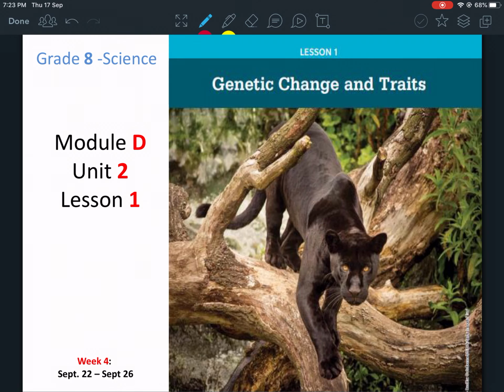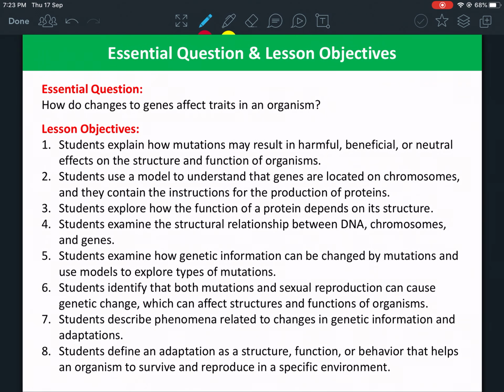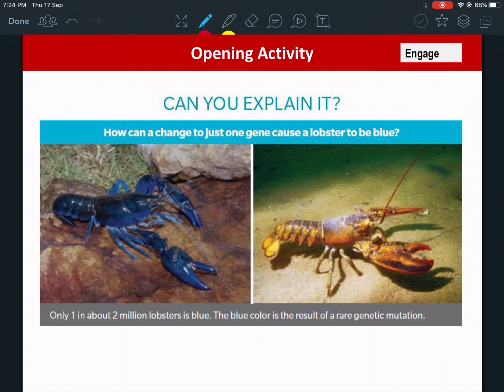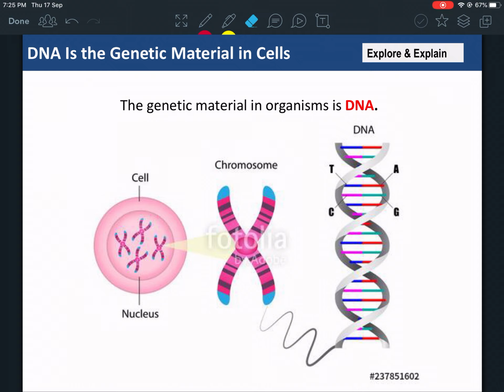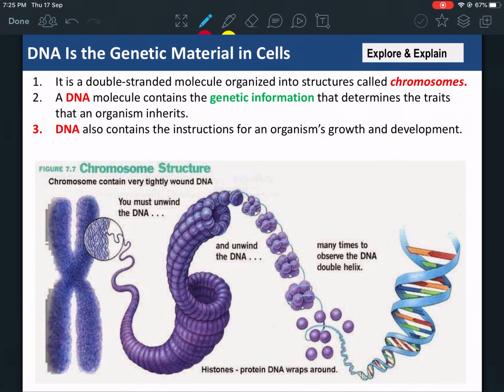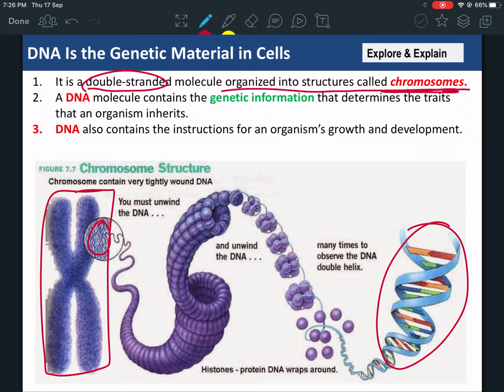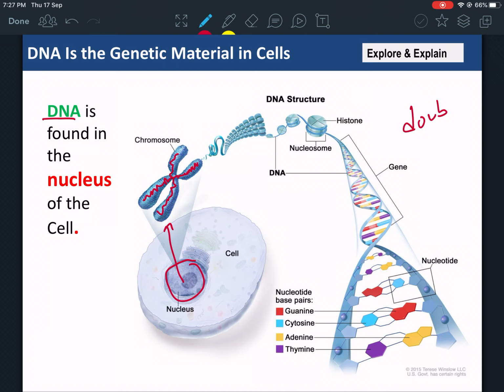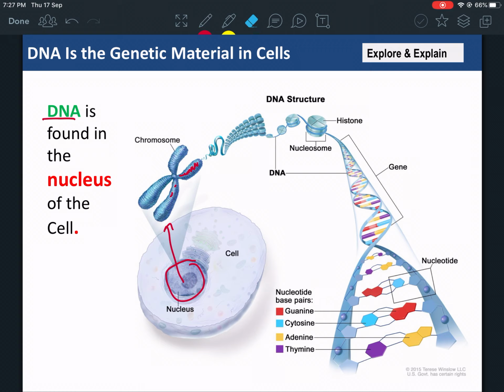17 September 2020